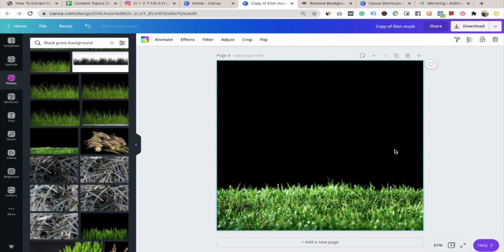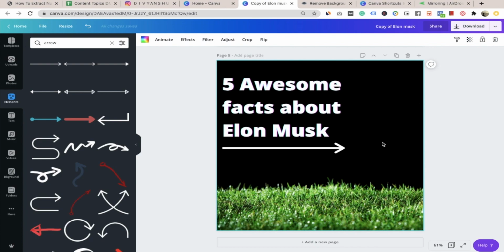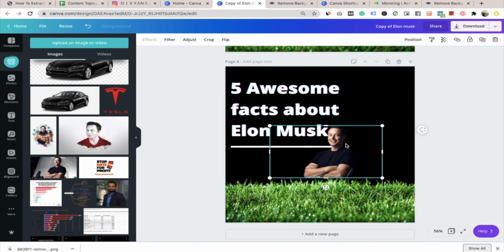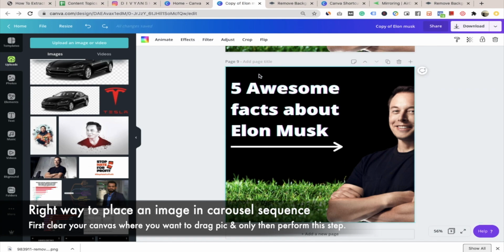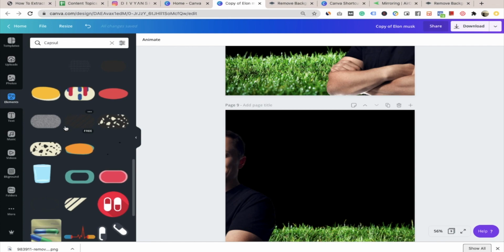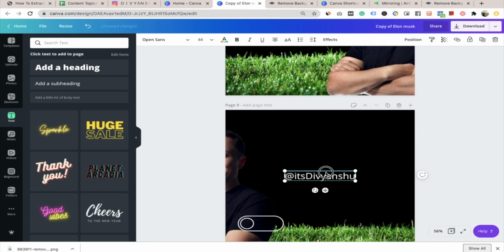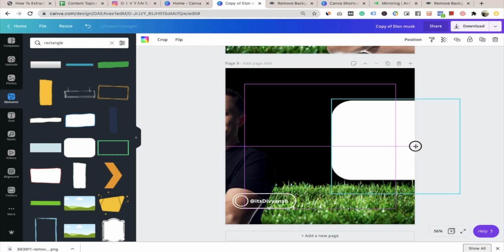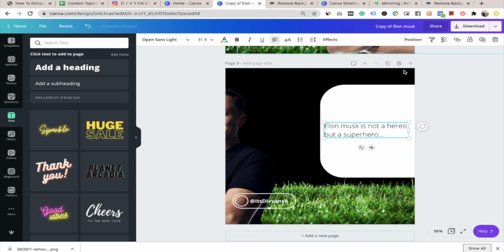How to create Instagram carousel with Canva - tutorial [2021]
Instagram carousel posts usually have a higher engagement rate, In this video, I have covered some comprehensive steps that shall help you to create a steller carousel post for Instagram.

You don’t really need an advanced photo editing tool such as photoshop or illustrator, you can achieve excellent results with Canva.

So if you have been searching  - how to make canva carousel post / Instagram carousel canva / how to make Instagram carousel or if you have looking for canva carousel template, I hope your search should stop here.

(Get $1 Canva credit when you sign up using the link)

About Me: I am Divyanshu Dubey, a Digital Marketing Trainer & Consultant by profession. I am currently working for an Indian MNC.